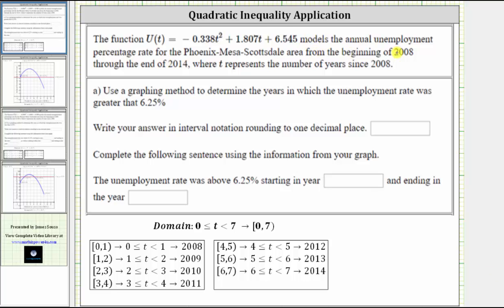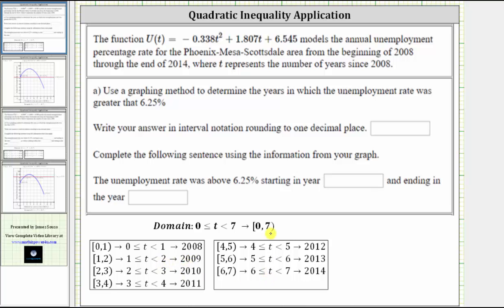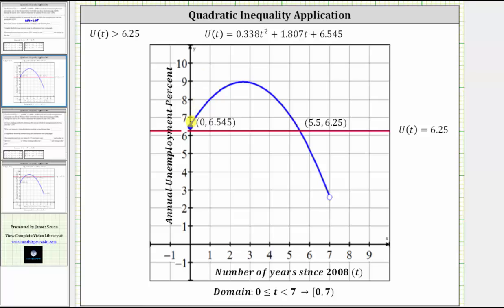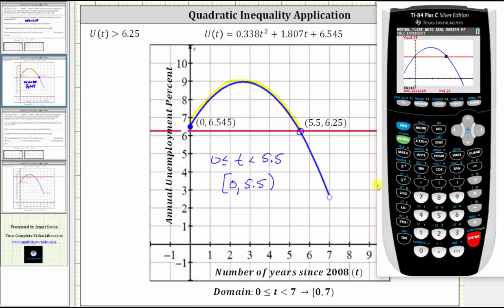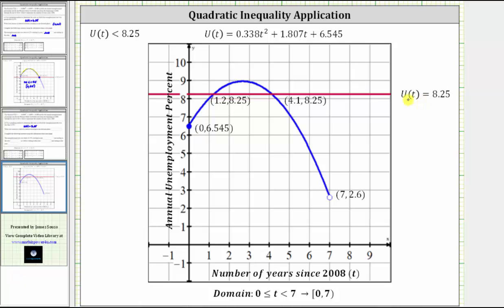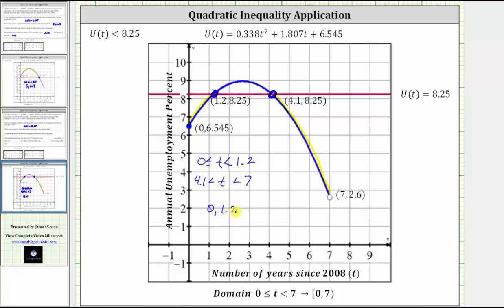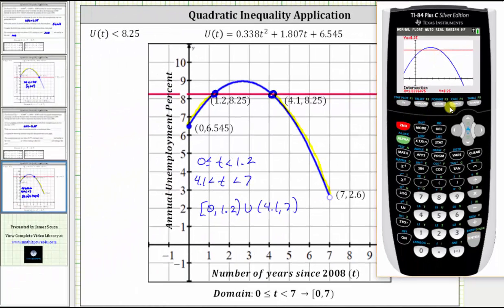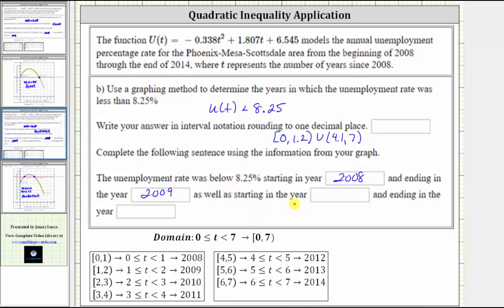Quadratic Inequality Application: Solve Graphically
This video explains how to solve a quadratic inequality graphically.